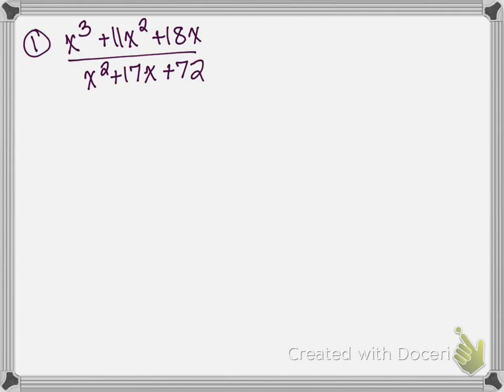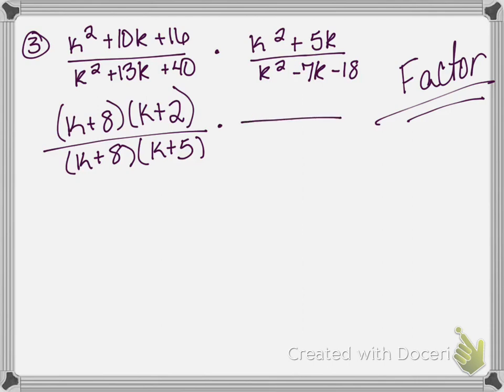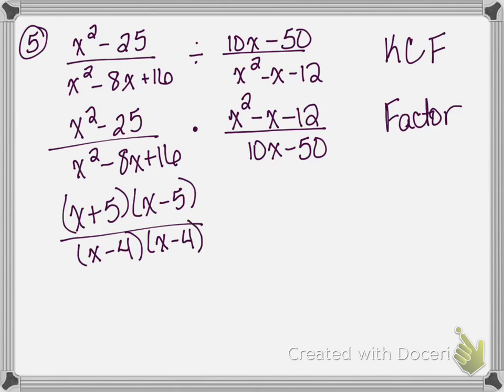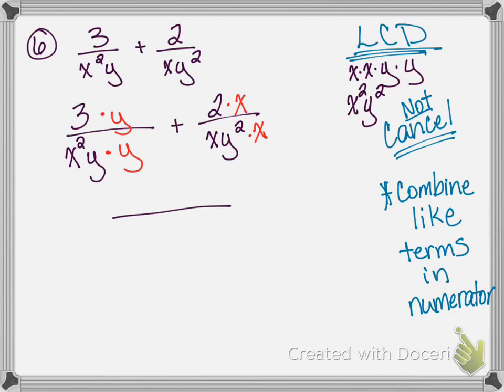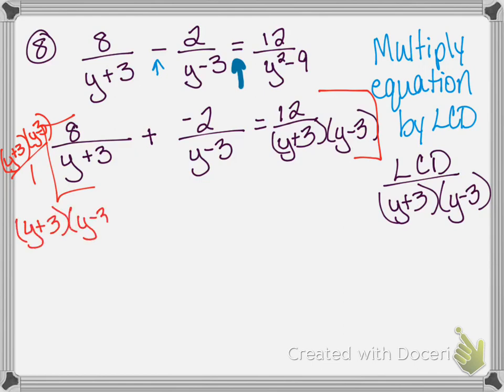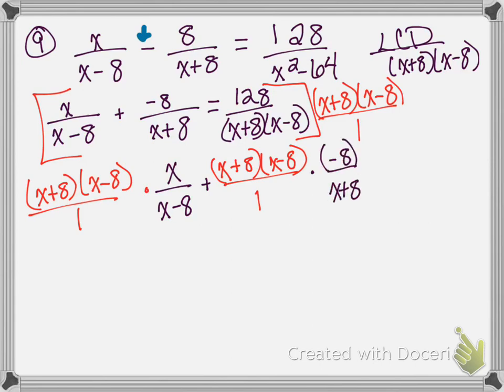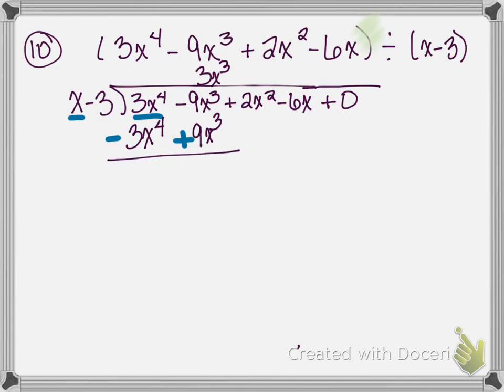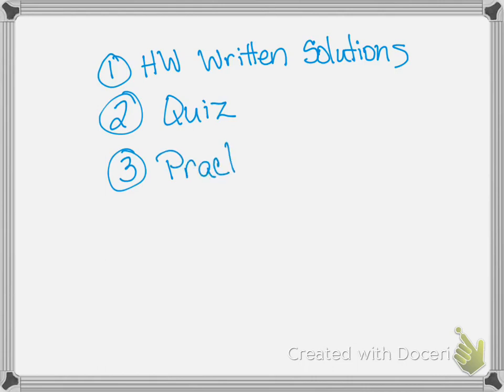practice test A solutions 131 spring 2019 ch 4